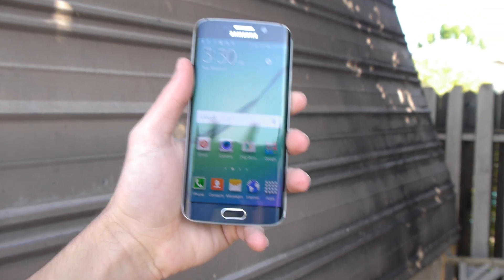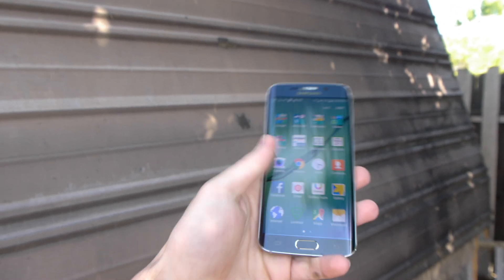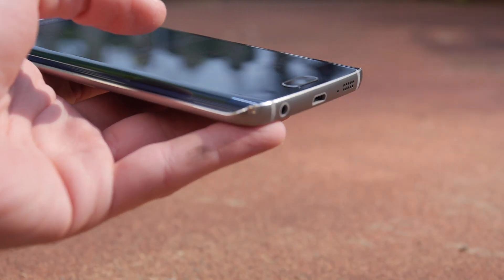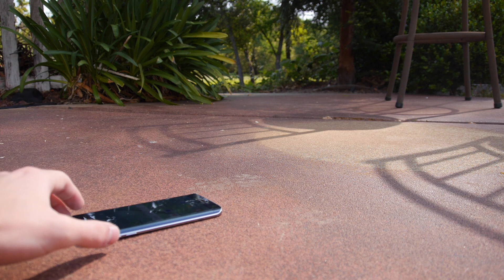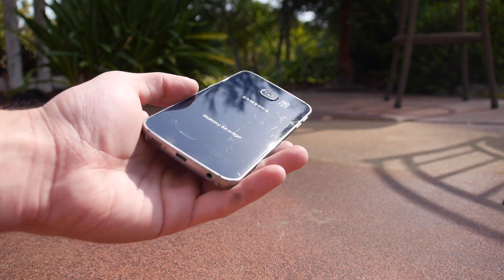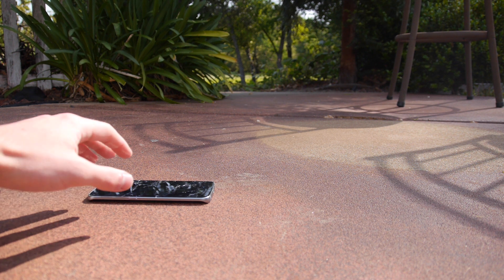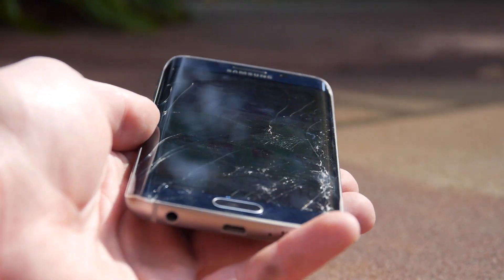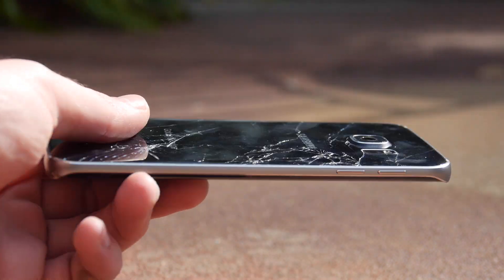Samsung Galaxy S6 Edge Durability Drop Test!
Just how strong is the Samsung Galaxy S6 Edge? We drop the new flagship device on its corner, back, and front to see the truth about its durability.